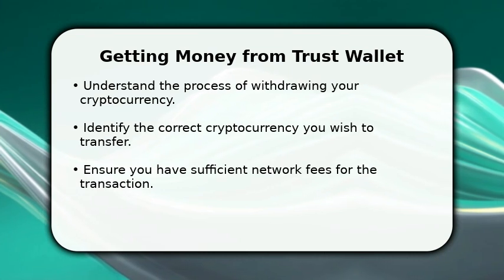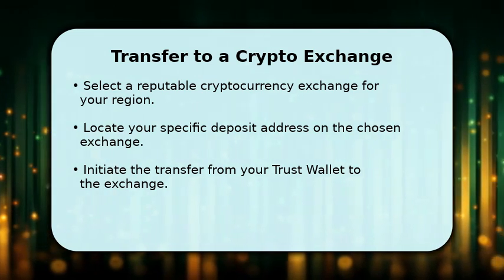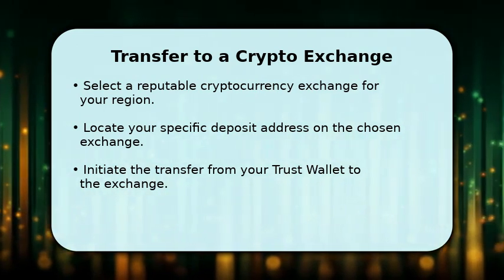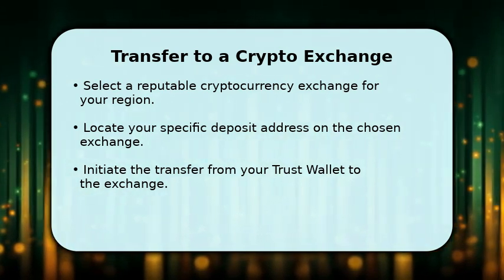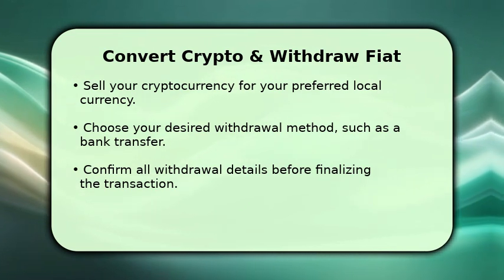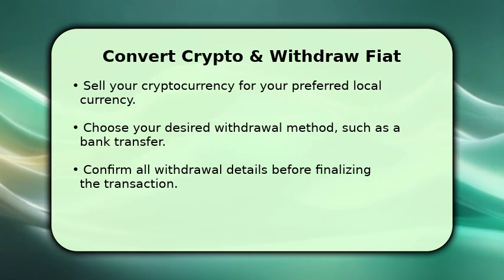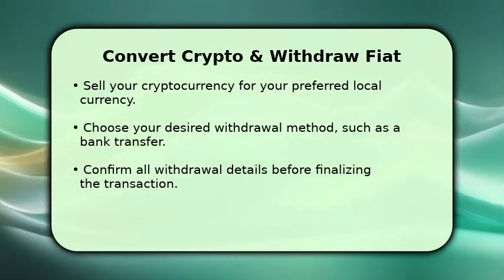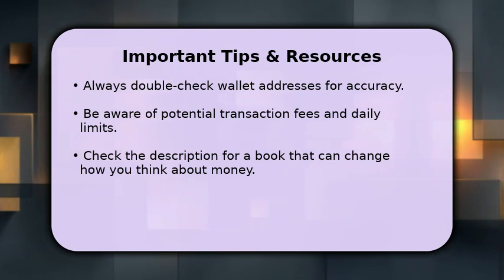How To Get Your Money From Trust Wallet (Easy Method)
Are you having trouble withdrawing your funds from Trust Wallet? Don't worry, we've got you covered! In this video, we'll show you a simple and easy method to get your money out of Trust Wallet. Whether you're using it for cryptocurrency trading or just storing your coins, this tutorial will guide you through the process step by step. From setting up your withdrawal address to confirming the transaction, we'll walk you through every detail so you can successfully retrieve your funds.

Trust Wallet withdrawal method, how to get money from Trust Wallet, easy way to withdraw from Trust Wallet, Trust Wallet cryptocurrency trading, withdrawal process for Trust Wallet, getting money out of Trust Wallet, Trust Wallet user guide, Trust Wallet tutorial, cryptocurrency withdrawal methods, Trust Wallet support